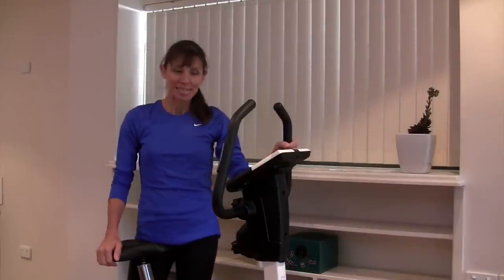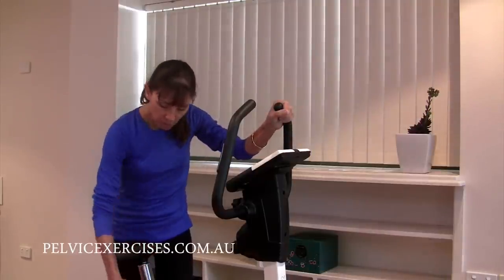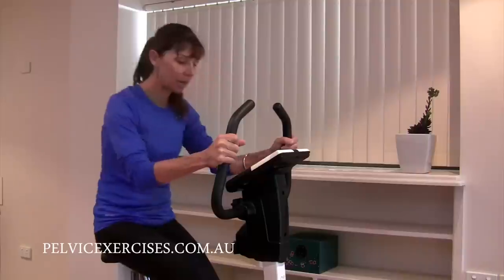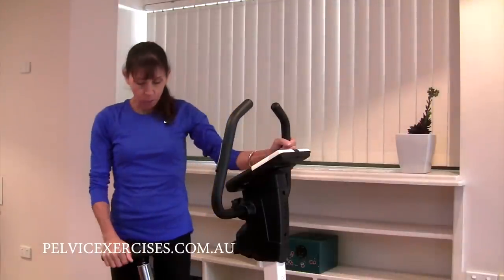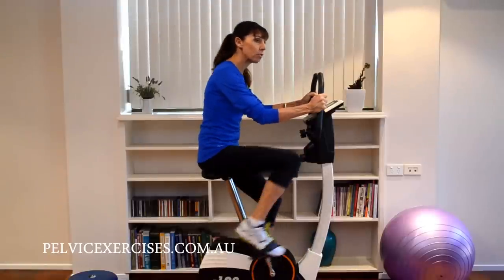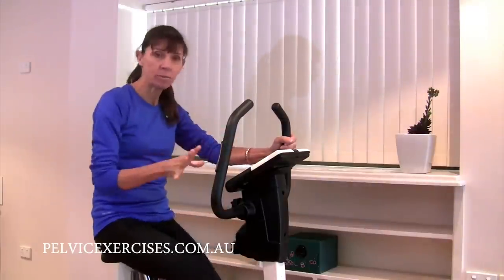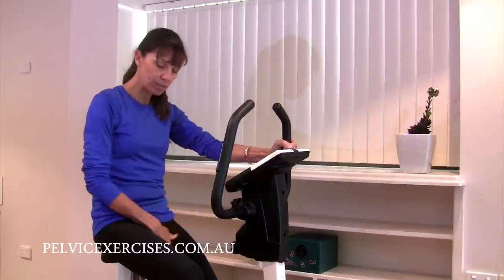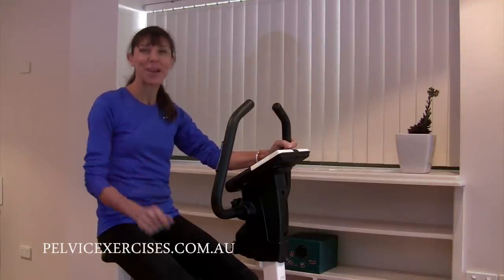Stationary Bike Set Up for Pelvic Floor Safe Exercises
Learn how to set up your stationary bike for pelvic floor safe exercises.

If you're looking for a great way to workout for fitness and fat burning without straining your pelvic floor stationary bike might be the solution you've been looking for. Please scroll down for more tips and written guidelines.

Stationary bike is great form of fitness and weight management exercise that can help women exercise and avoid pelvic floor strain.

Stationary bike is low impact providing a safe effective workout for women with prolapse and/or incontinence problems.

This stationary bike video shows you how to set up your bike and ride to protect your pelvic floor when cycling. It also describes the most effective stationary bike exercise for weight loss.

What are the Benefits of Stationary Bike?

Potential benefits include:
-Cardiovascular fitness
-Weight management and weight loss
-Pelvic floor protection
-Joint protection (i.e. knees, hips, ankles)
-Lower limb muscle strengthening
-Lower limb muscle endurance
-All weather
-Convenient

When to Avoid Stationary Bike
Avoid stationary bike exercise:
- With pelvic pain (usually aggravated with sitting)
- With increased pelvic floor tension
- Some lower back conditions (e.g. acute disc injury, sciatic nerve irritation)
- With numbness or tingling in the area you sit on

Stationary Bike Set Up
To set up your bike:
-Position the bike seat so your hips are higher than your knees throughout
-Your extended leg remains slightly bent when fully extended
- The arm rests support you sitting your body upright on the seat

Stationary Bike Techniques to Avoid for Pelvic Floor Protection

Some stationary bike techniques can increase pelvic floor loading and are best avoided if the pelvic floor is at increased risk of injury:

- Using high gears causing heavy resistance and straining to move the pedals
- Standing out of the saddle when cycling

Stationary Bike Techniques to Choose

-Stay seated in the saddle
-Keep leg resistance manageable
-Alternating cycle speed with fast,moderate and slow pedal revolutions

Best Stationary Bike Technique for Weight Loss

Stationary bike may help you exercise for longer duration than you might otherwise be able to with pelvic floor problems.

Stationary bike helps some women exercise at a higher intensity than they otherwise may not be able to achieve

Using the stationary bike with alternating high and low intensity provides for  highly effective weight loss exercise - without the need to diet.

Stationary Bike Regime for Abdominal Weight Loss

Research at the University of NSW has investigated stationary bike weight loss exercise using a regime known as "Life Sprints".

The  most effecting weight loss stationary bike training regime involved:
- Exercising on 3 alternate days of the week
- Performing 20 minutes alternating high and low intensity exercise (following 5 minutes warm up)
- Alternating 8 seconds high intensity vigorous cycling with 12 seconds low intensity cycling known as "interval sprinting"

Summary for Stationary Bike and Pelvic Floor Safe Exercise

-Set up your stationary bike so your hips are higher than knees
-Sit your body upright
-Choose light to moderate resistance
-Avoid high resistance
-Avoid standing out of the saddle when cycling
-Cycling with short sessions of alternating high and low intensity can provide effective weight loss exercise

For further reading about the Life Sprints stationary bike exercise regime